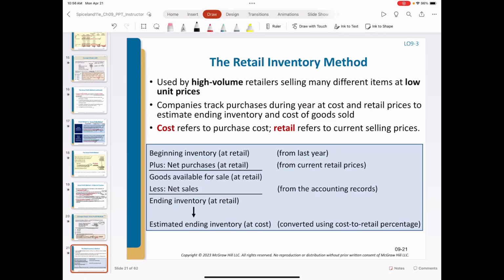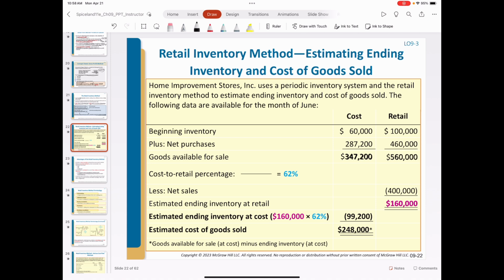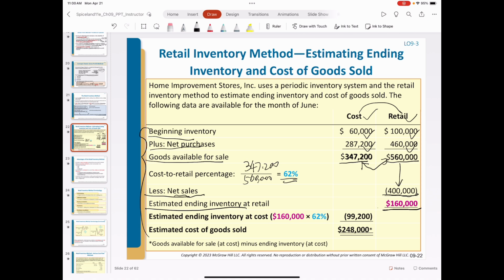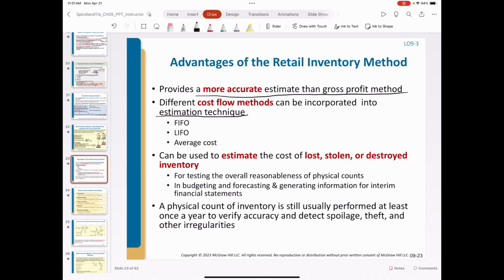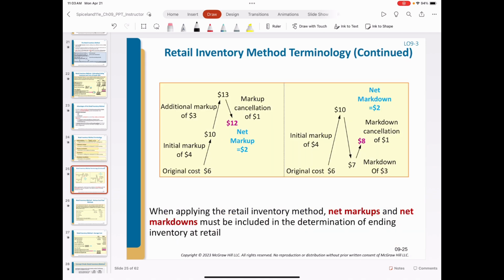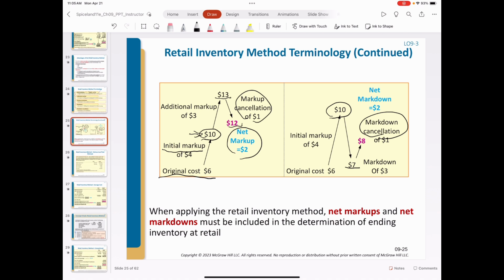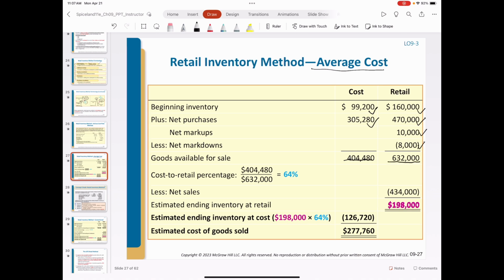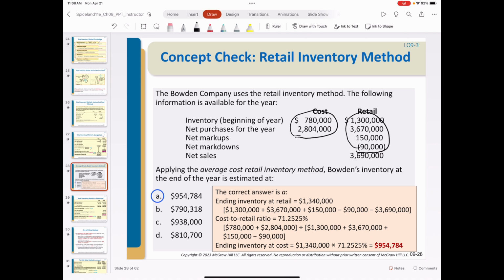Chapter 9 (21-28) Retail Inventory Method -- Average Cost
The Retail Inventory Method: Average Cost. Introduction the concepts markup, markup cancellation, markdown, and markdown cancellation.